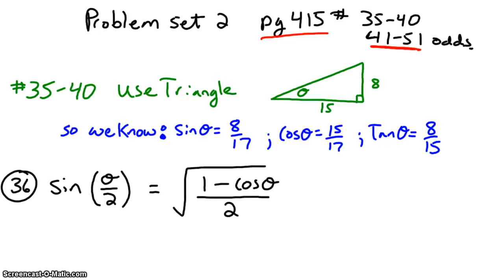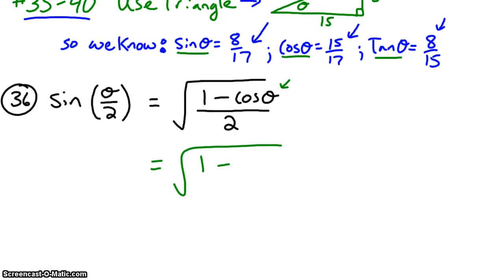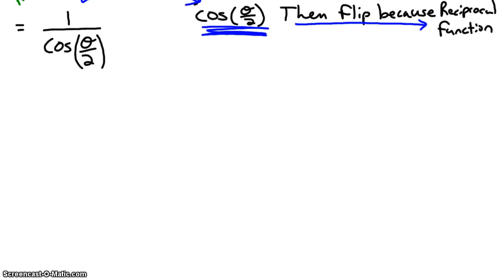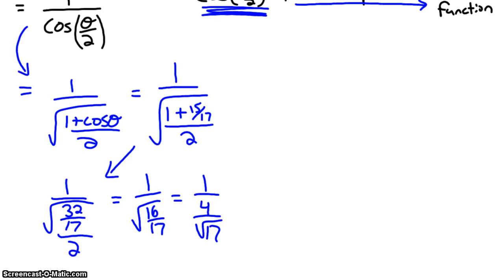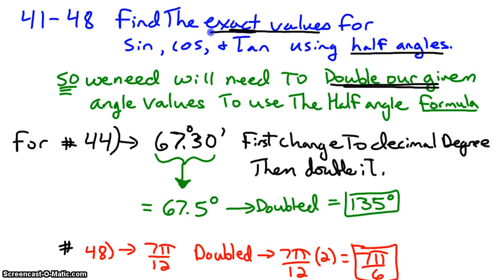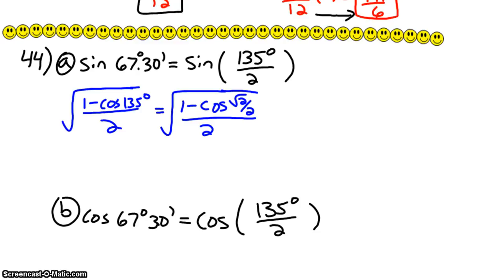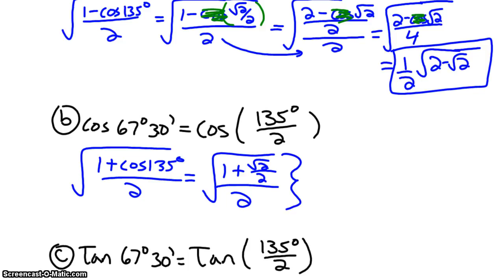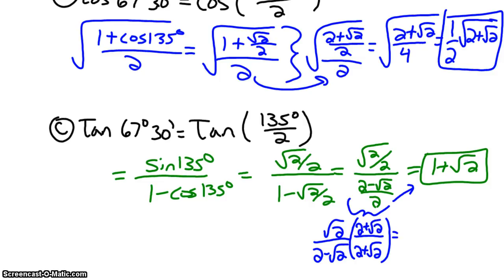Solutions to 5-5 set 2 #36, 38, & 44.mp4